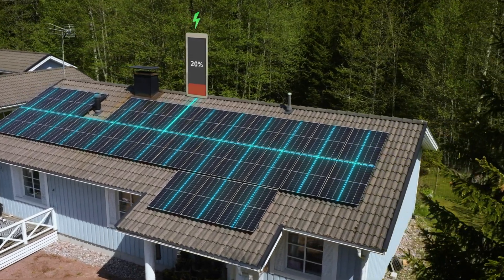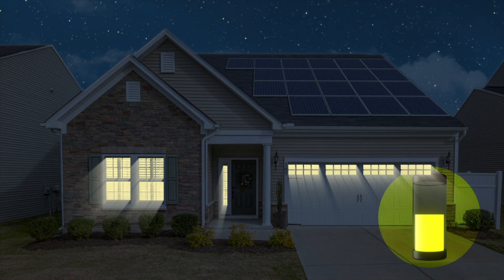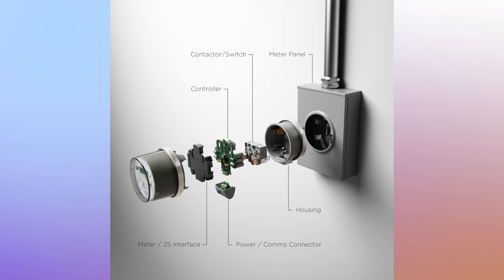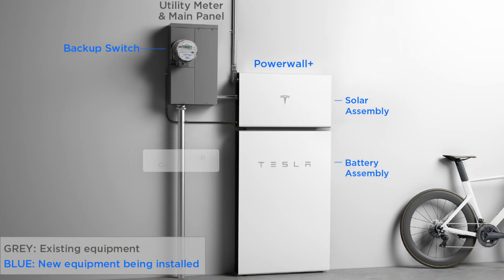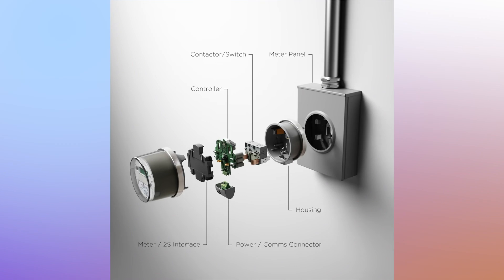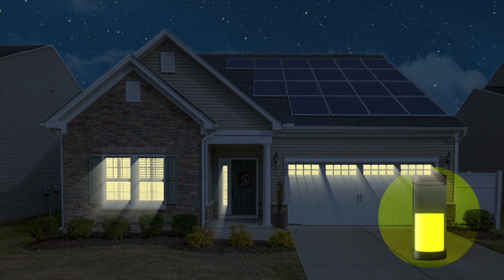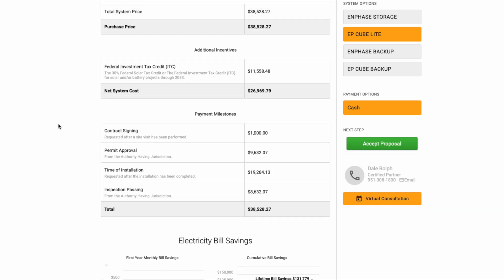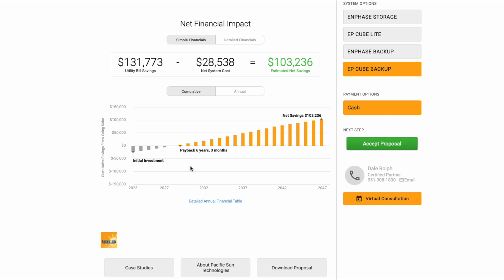You Don't NEED Battery Backup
When considering solar and batteries for your home you'll need to decide whether or not you want backup now or later. Just about all solar battery systems we install today are backup compatible, but not all solar battery systems are capable of being installed without the extra backup equipment.

While solar, inverter and battery technology is at all time pinnacle the backup side of the equipment is still in its early stages. Companies like @tesla and @EnphaseEnergy are working on special utility meter adaptors that can be installed between your utility meter and electrical loads making home backup a breeze.

This technology is still relatively new and isn't widely accepted yet, but if you're willing to just get a solar system with batteries for self consumption now. You could always add this special meter adapter in the future for solar battery backup for your entire home, for less than what it currently costs.

41775 Elm Street
Suite 102
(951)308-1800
License #896158